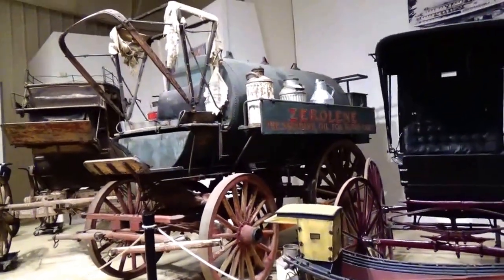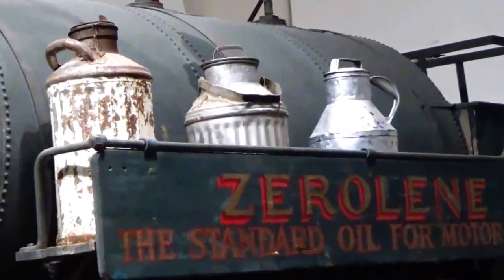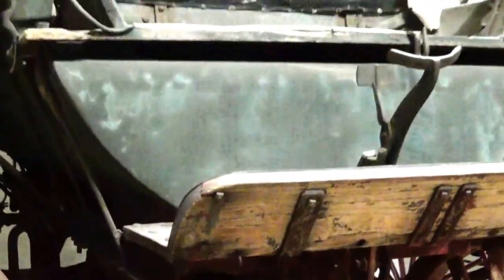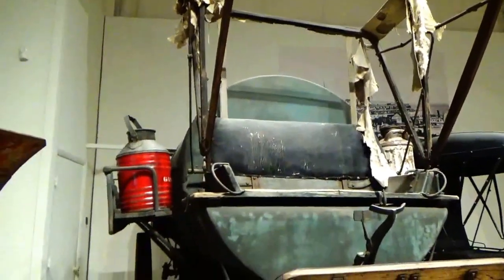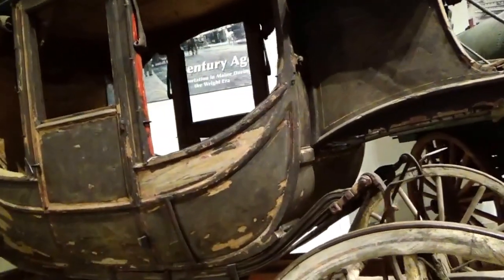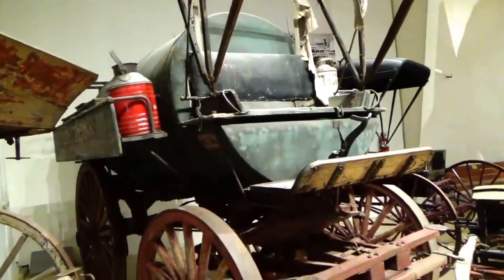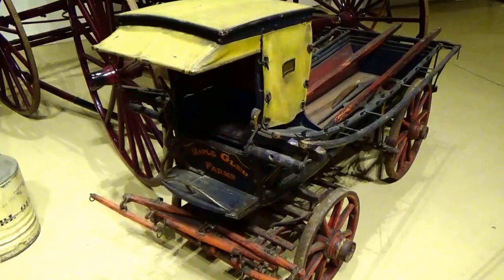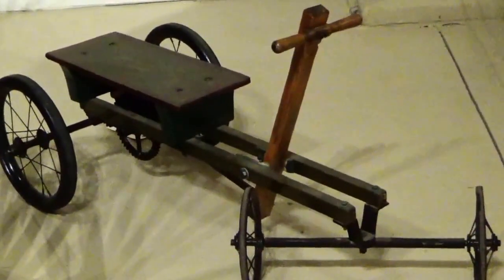Horse Drawn Zerolene Oil Wagon & So Much More